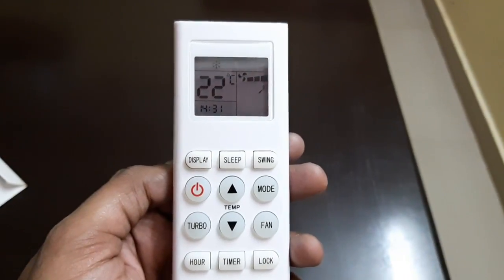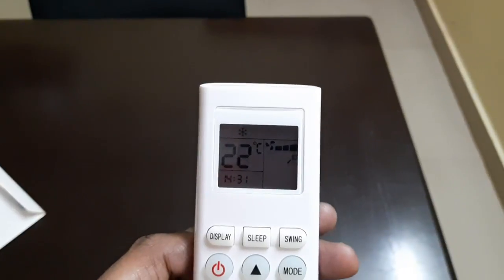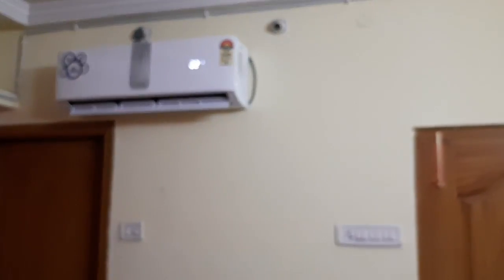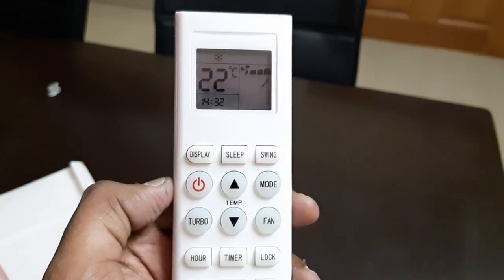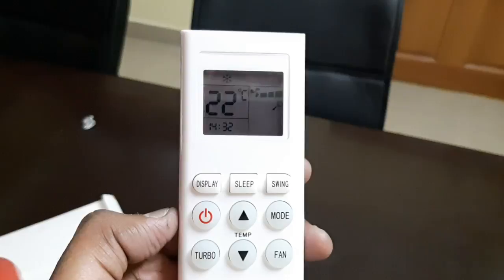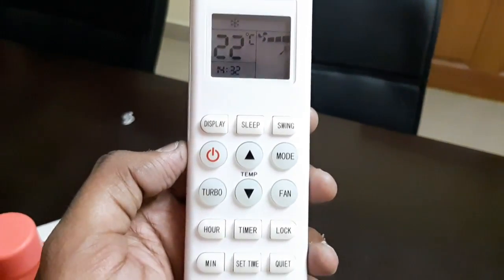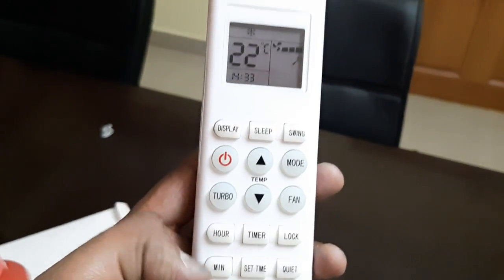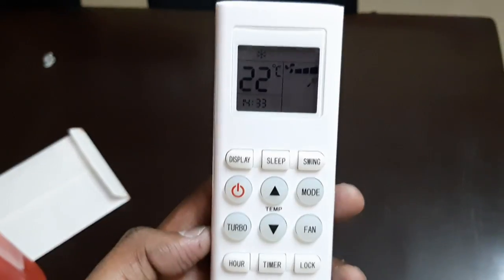Mitashi Airconditoner Remote Functions Explained 2018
Mitashi 1 ton split copper Airconditioner features and remote control features explained